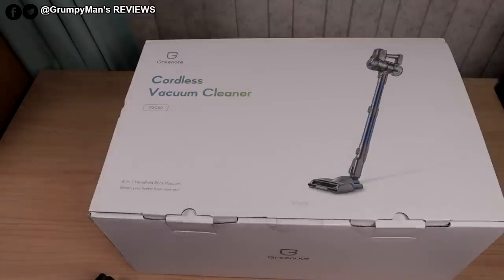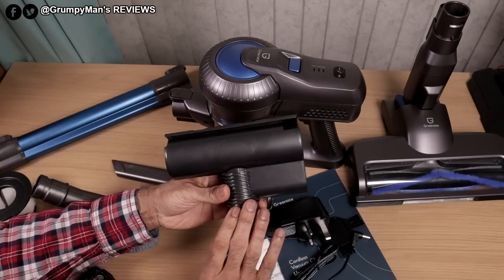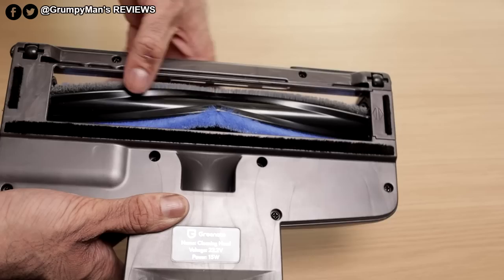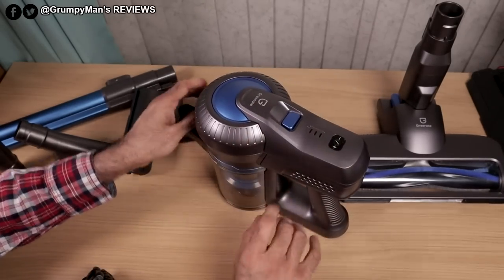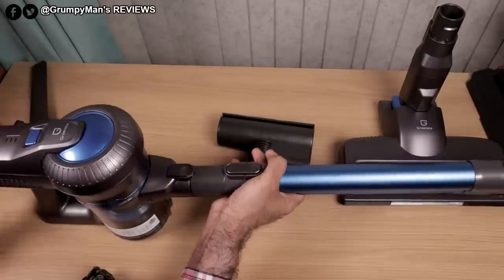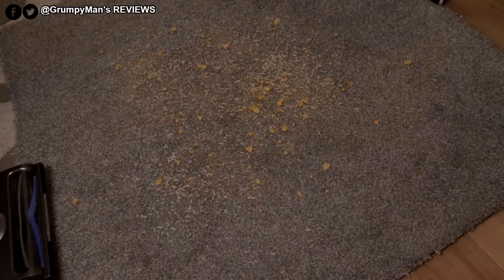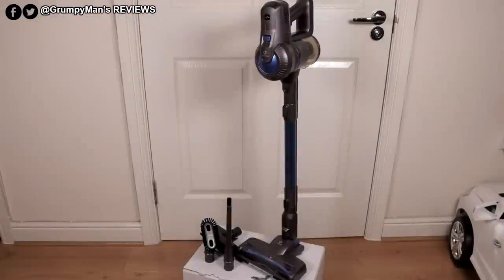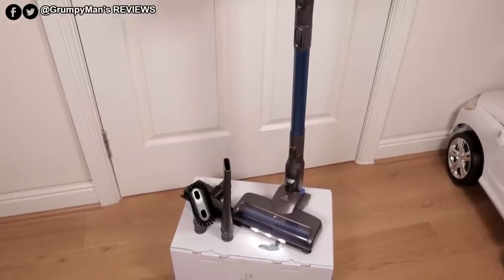Greenote Cordless Vacuum Cleaner GSC50 Review & Demonstration